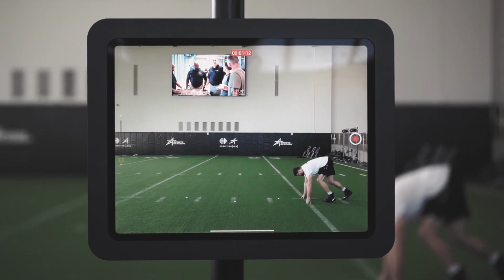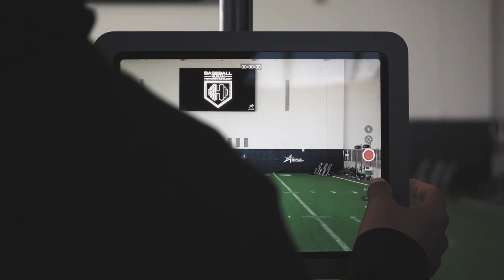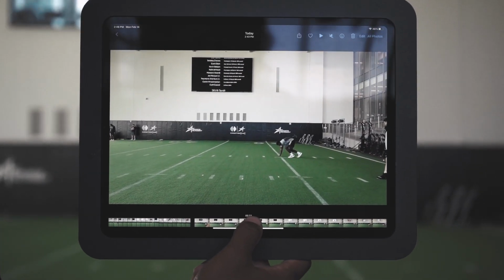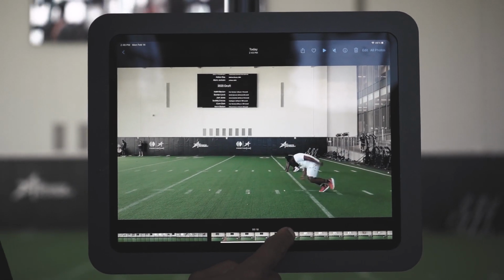2 Tips To Improve Your 40 Start - Chicago Bears Zach Thomas - 40 start analysis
Analyzing the 40 is an art and a science.  You have to know every nuance of the technical aspects but also need to be able to communicate it clearly and concise every single time.